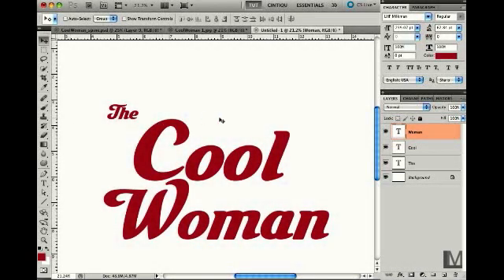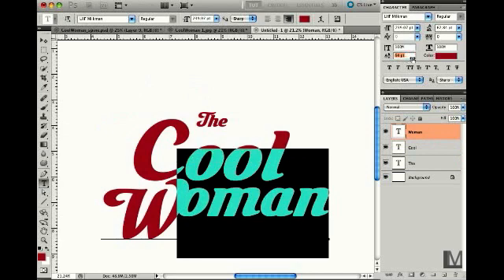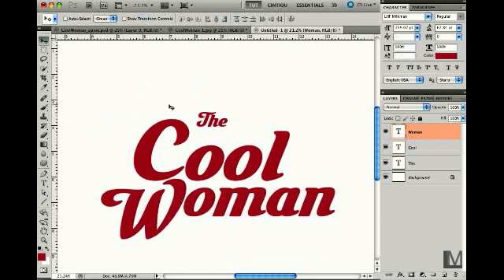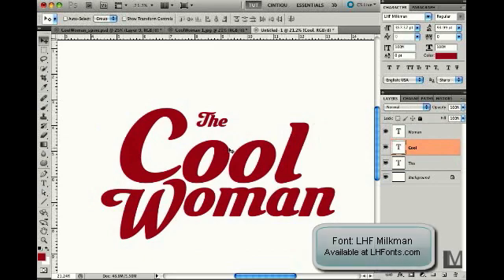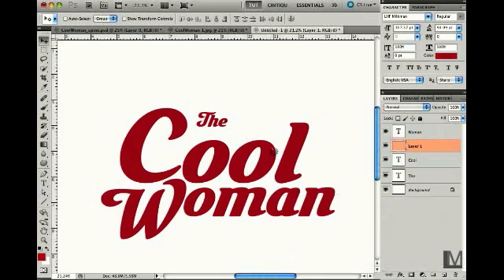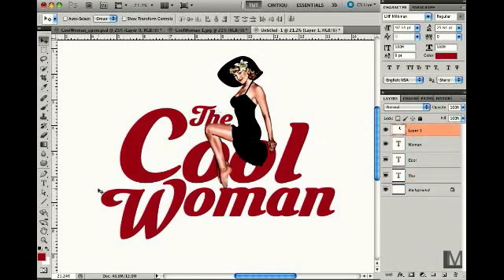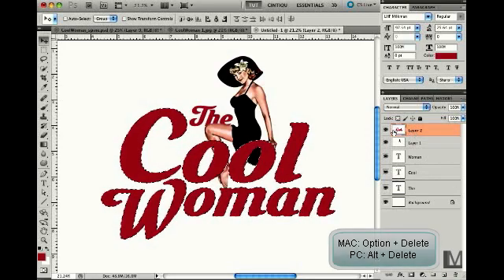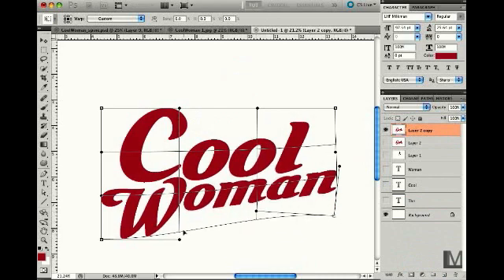Photoshop: Sample of The Cool Woman Tutorial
Sample of The Cool Woman tutorial by Kirk DouPonce.